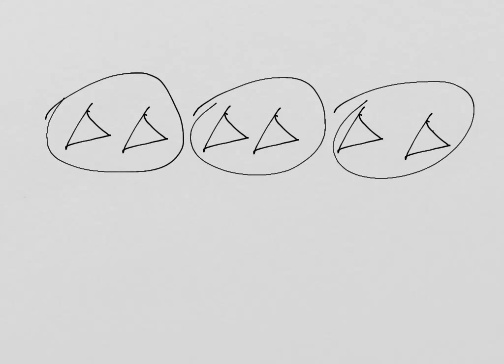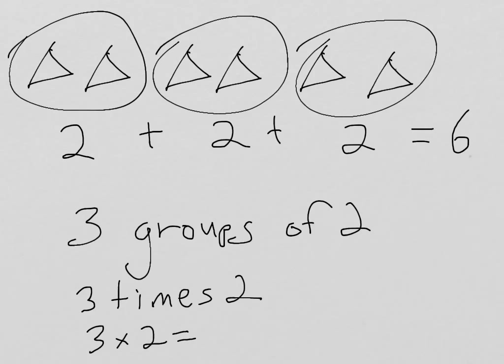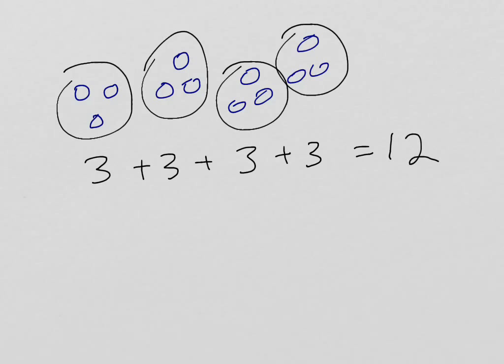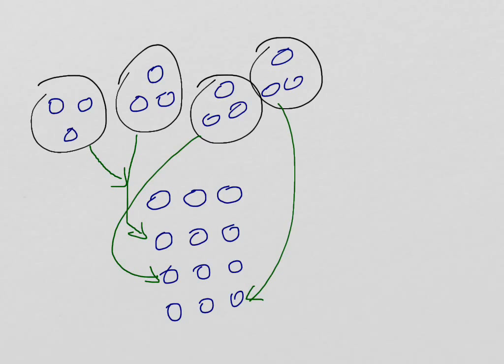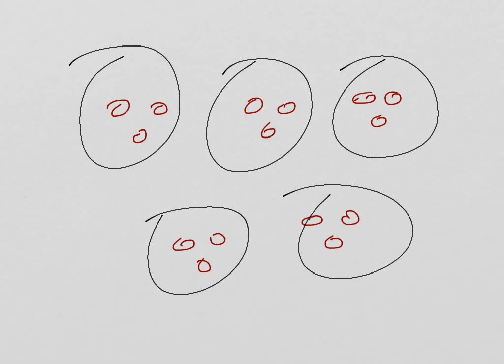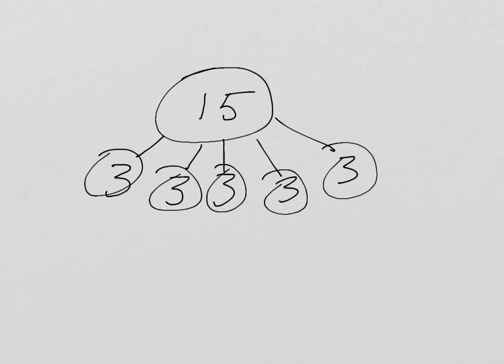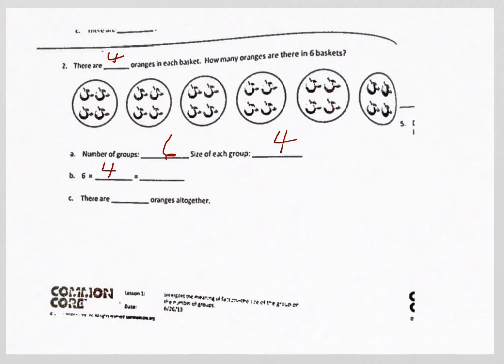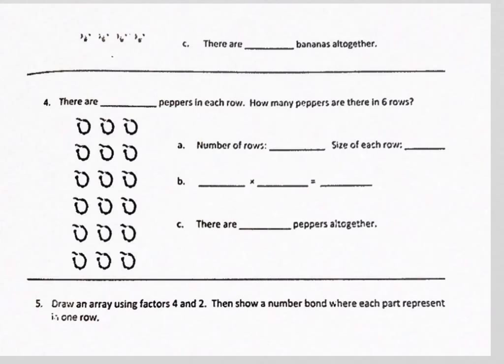Module 1 Topic A Review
Multiplication as repeated addition and meaning of factors.